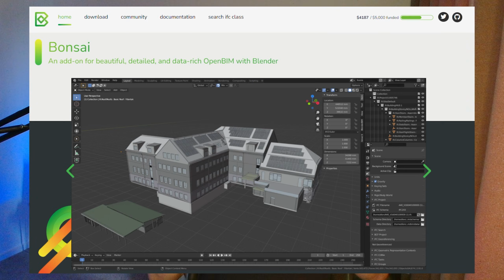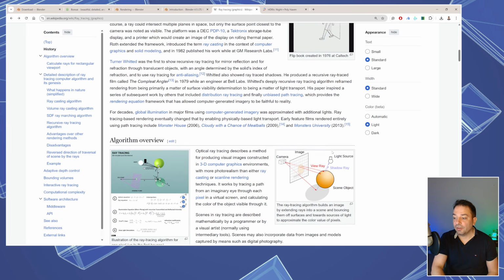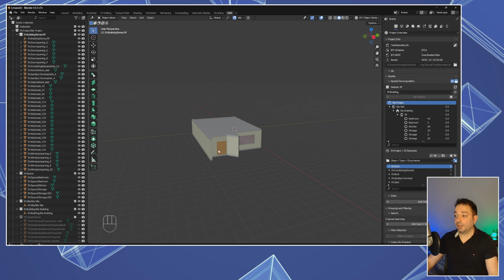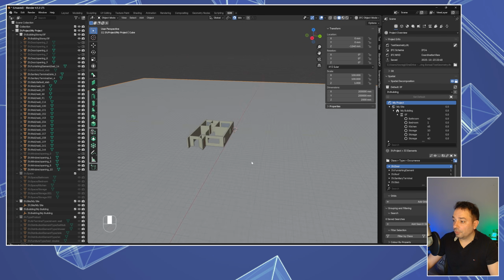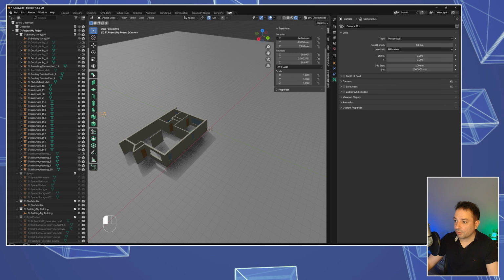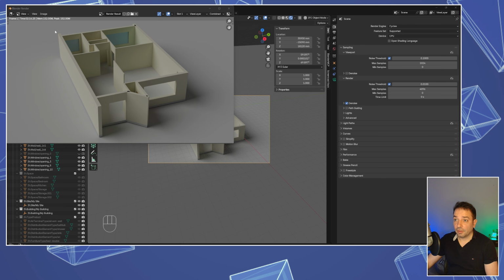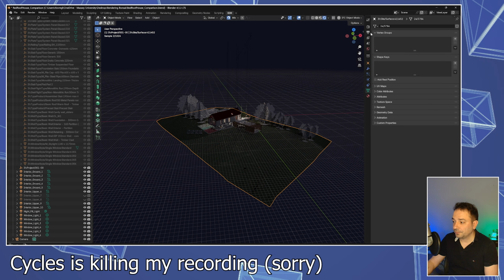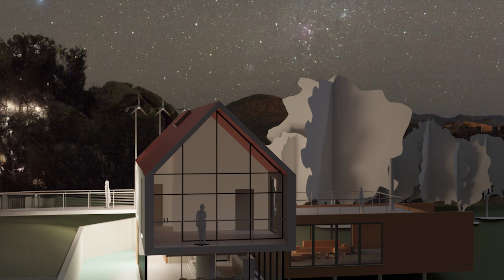Photorealistic BIM Buildings in Blender (20 Min Tutorial) | IFC + Bonsai Workflow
Learn how to take any IFC model (BIM) and produce a clean, professional architectural render inside Blender in just a few minutes. In this step-by-step tutorial, you’ll see how to import IFC files, clean up geometry, apply materials, configure lighting, and switch between Cycles and EEVEE to get fast, high-quality results. Whether you work in architecture, engineering, construction, or BIM coordination, this workflow gives you full control over your model without expensive software.

This video walks through:
• Importing IFC models into Blender using Bonsai
• Setting up your scene for accurate BIM rendering
• Material cleanup and quick texturing
• Choosing between Cycles and EEVEE for your final look
• Achieving a complete render in under 20 minutes
• Common issues and how to fix them for a smooth workflow

This tutorial is ideal for:
• Architects and BIM modellers needing quick visualisation outputs
• Construction professionals wanting lightweight rendering options
• Blender users exploring IFC workflows
• Anyone looking for a fast, free alternative to traditional BIM rendering tools

Tools Used:
• Blender (latest version)
• Bonsai – Blender’s IFC extension
• Cycles & EEVEE rendering engines

If you want to combine BIM and Blender for rapid visualisation, this guide shows you exactly how to get from IFC to final render efficiently.